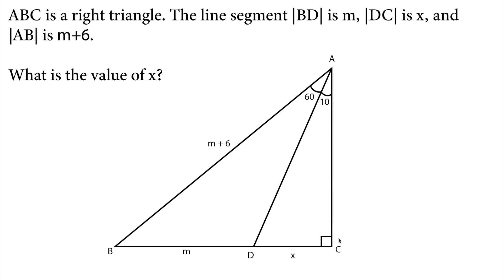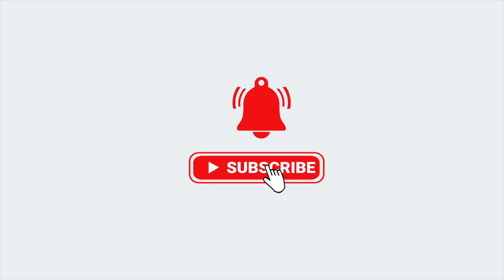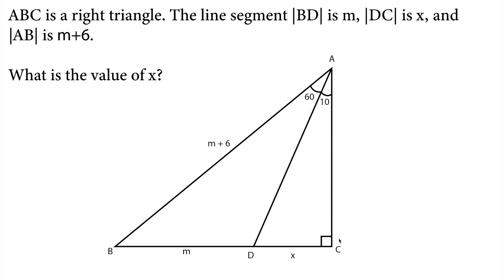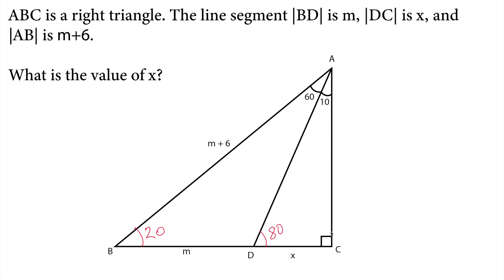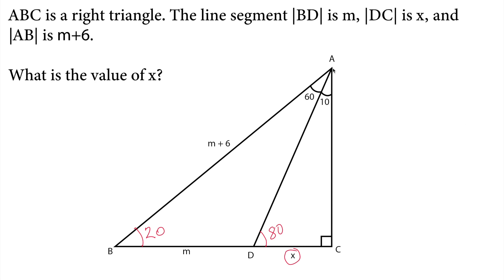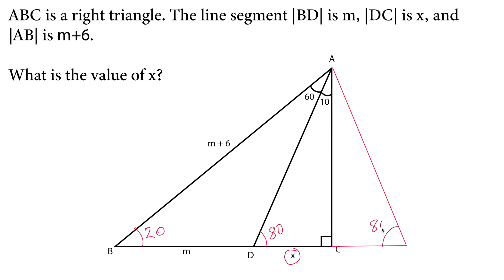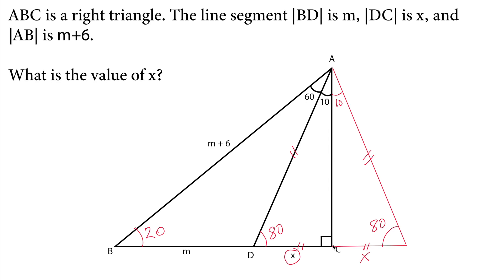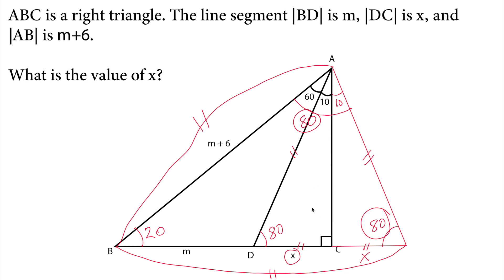What is the value x? | Perpendicular Angle Bisectors | 8th Grade Math Olympiad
In this YouTube video, we explore the concept of angle bisector concept in triangles and how they can help us find the value of unknown sides. By applying the angle bisector properties, we can determine the missing side lengths and angles, including the elusive x value.

Join us as we dive into the world of special right triangles and uncover the secrets behind finding the x value in these unique geometric configurations.